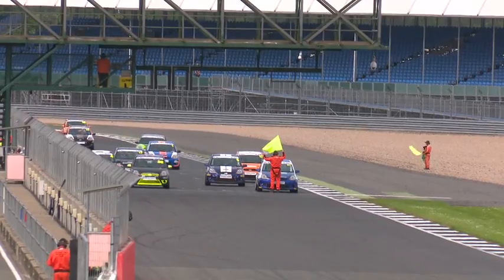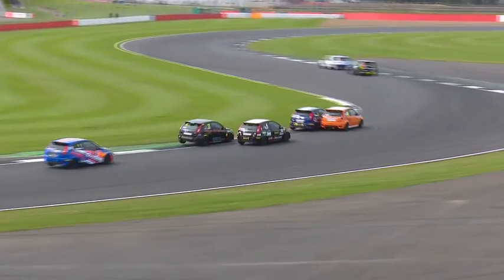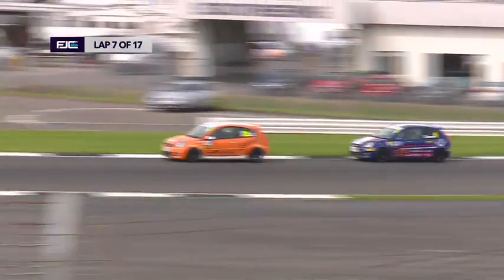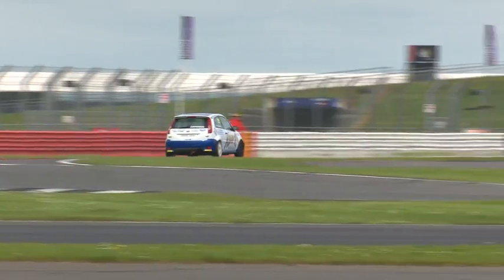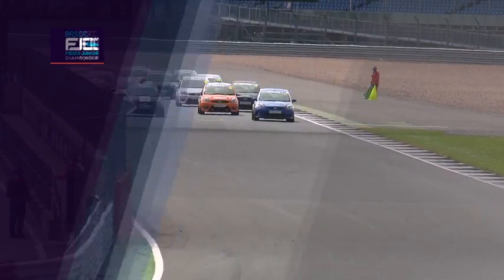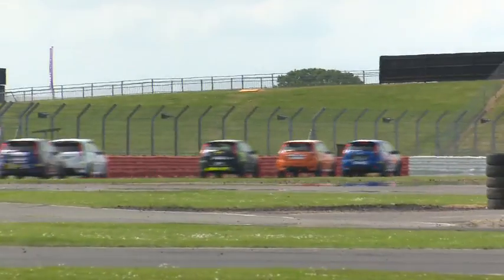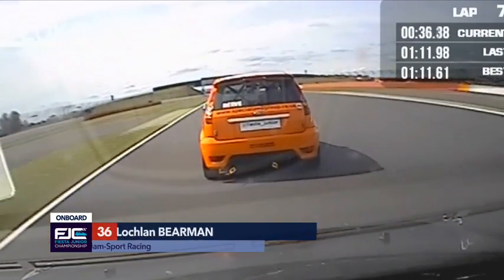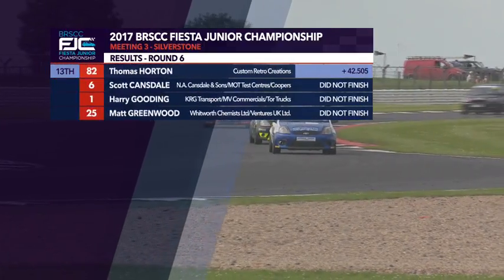2017 BRSCC Fiesta Junior Championship - Silverstone Rnd 5 & 6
Full coverage of Rounds 5 & 6 of the 2017 BRSCC Fiesta Junior Championship, which took place on the Silverstone National circuit in Northamptonshire on May 27/28 2017.

Presented by Anthony Hollings
Commentary by Richard John Neil